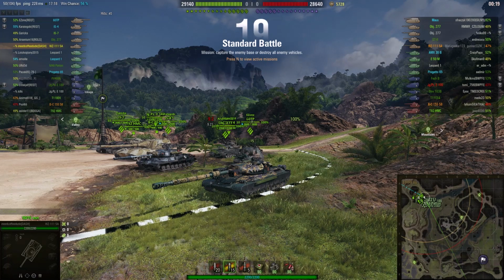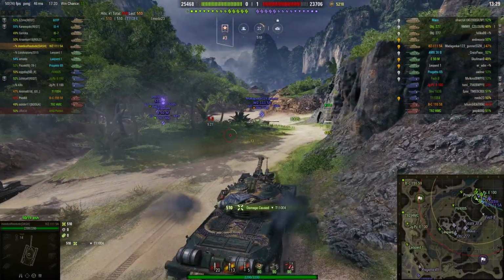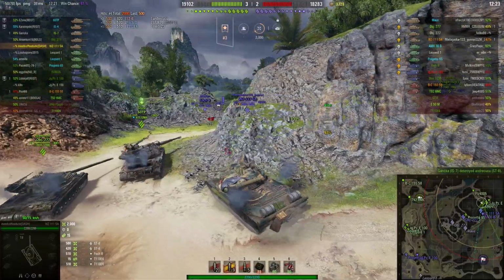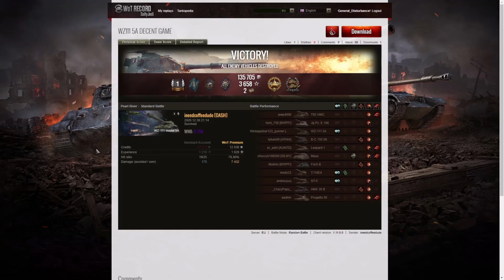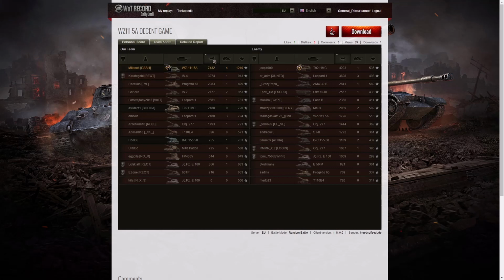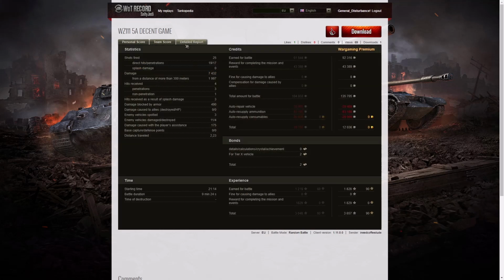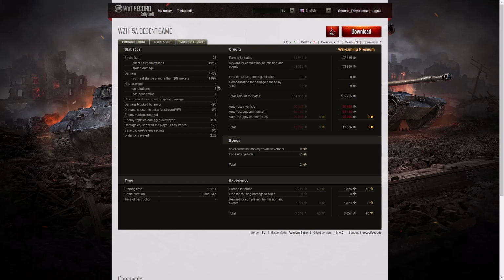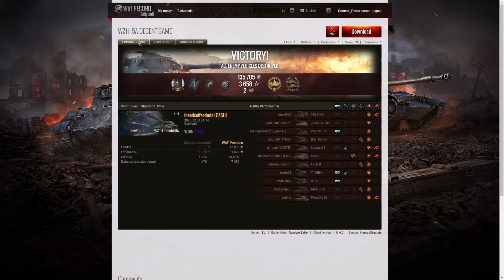WZ-111 model 5A - ineedcoffeedude [DASH]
This replay is from 30 December 2020 on Pearl River. The player was ineedcoffeedude [DASH] in the WZ-111 model 5A.